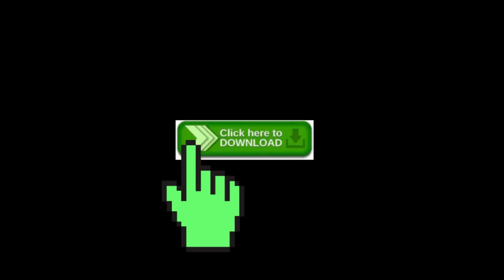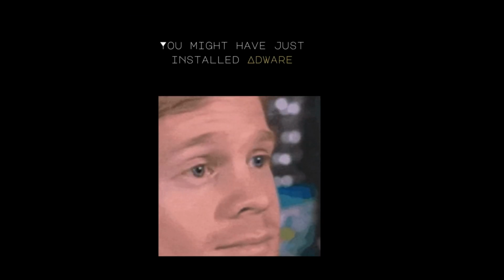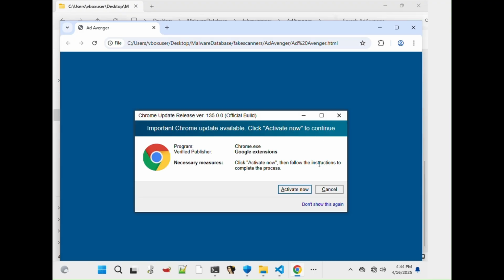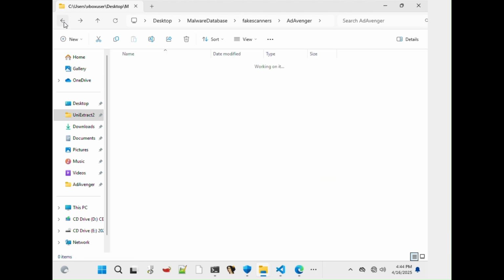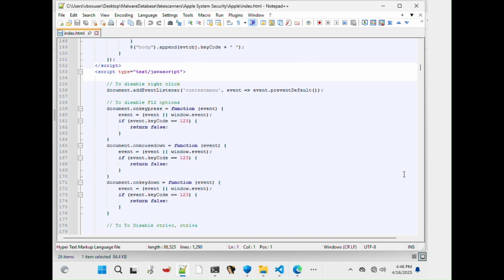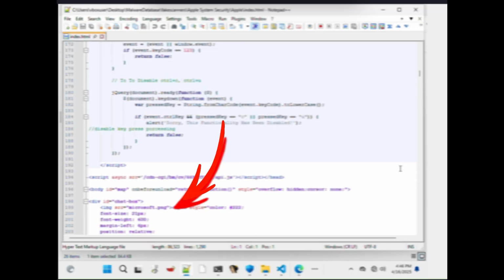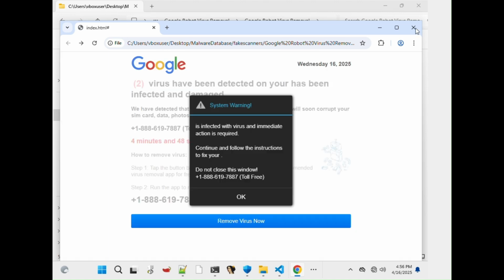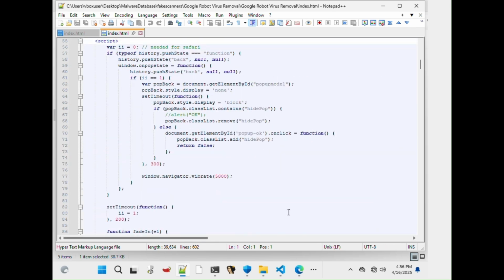Adware EXPOSED: I Let My PC Get Infected on Purpose 😬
I dove into the source code of real adware samples to see exactly how they work — and it’s worse than you think. From sneaky pop-up engines to browser hijackers and hidden persistence tricks, I break down the tactics used by adware to invade your system.

This isn’t just another malware scare video — we’re looking at the actual code, unpacking how these programs slip past users and stay hidden.

🔍 Watch to the end for the most creative (and ridiculous) adware sample I found.

🛑 For educational and research purposes only — do not try running these on your own machine unless you know what you're doing.

شكراً للمشاهدة!